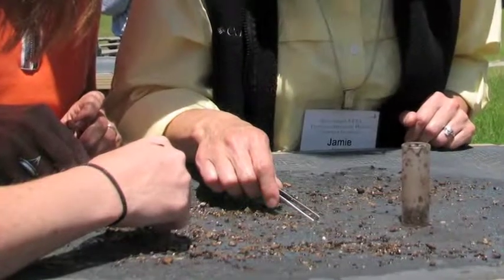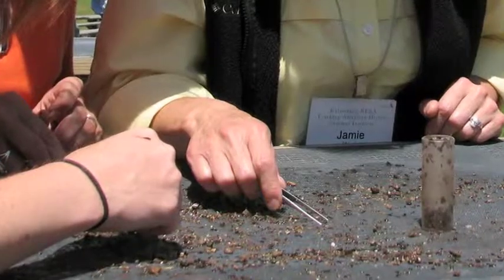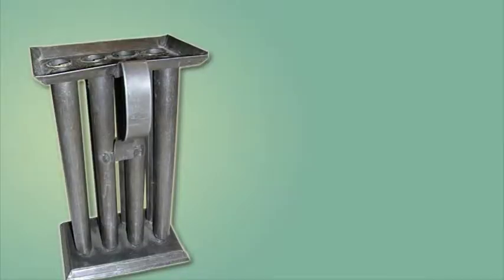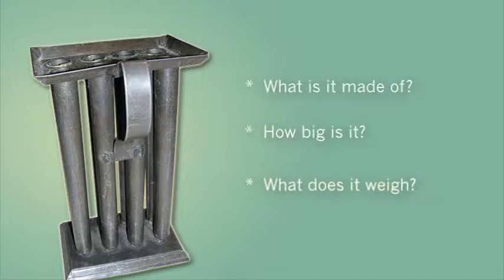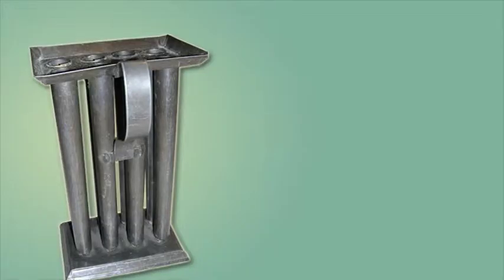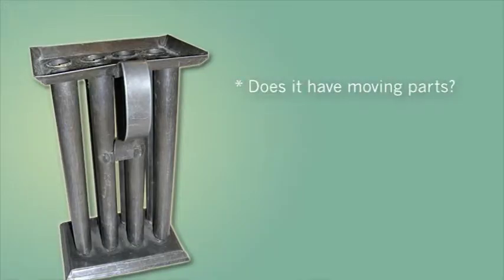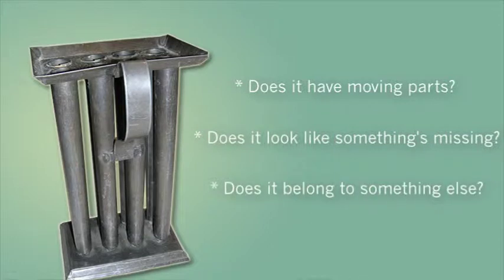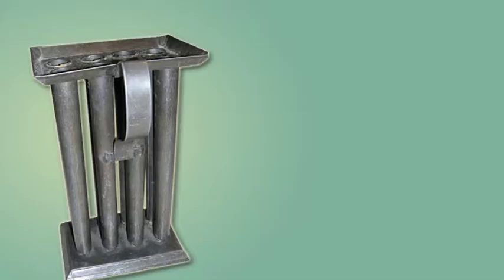Mystery Object Exercise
Elspeth Inglis and Kim Laing explore the benefits of teaching history with artifacts, not just text. Based on their own experiences with teaching children and history educators, they suggest introducing an unfamiliar object to students and letting students form their own hypotheses about the object's identity. The questioning skills learned from such active, inquisitive engagement with objects can invigorate both learning and teaching.